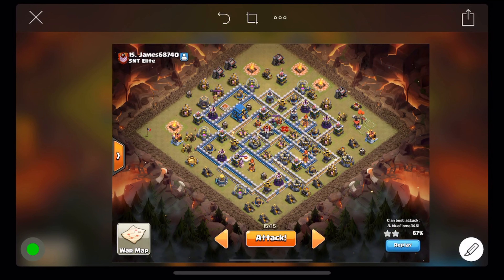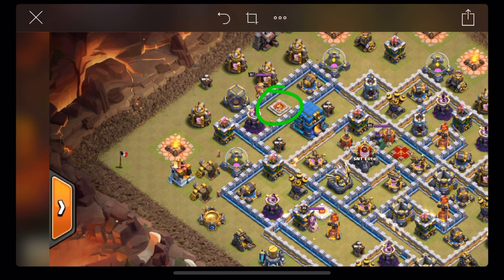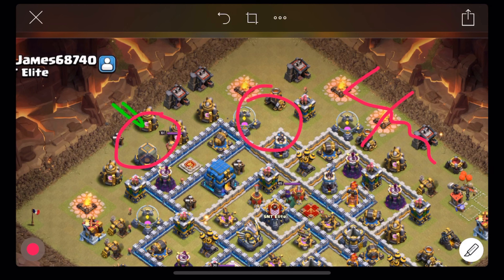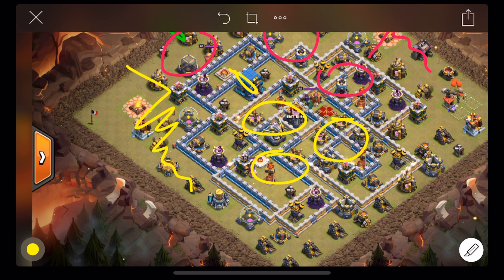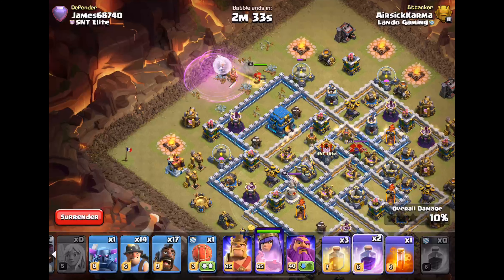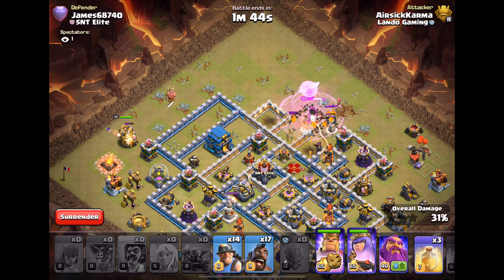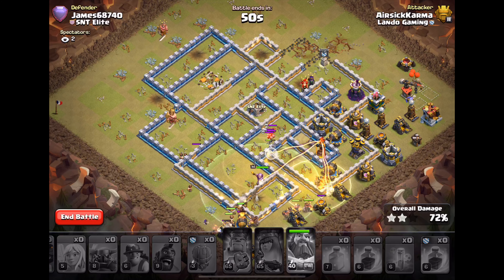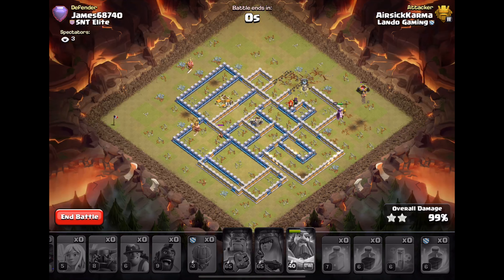Hog/Miner Hybrid | Th12 | Clash Of Clans